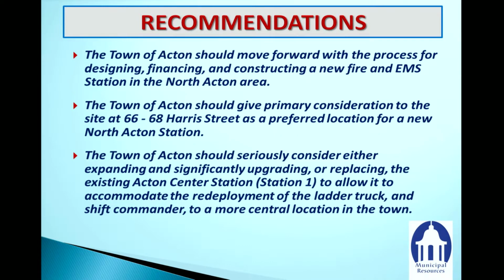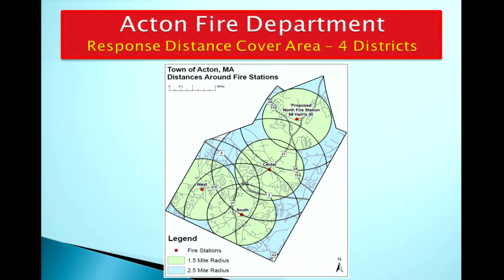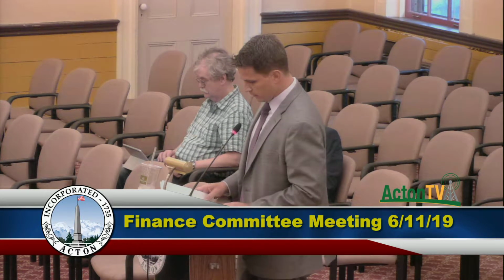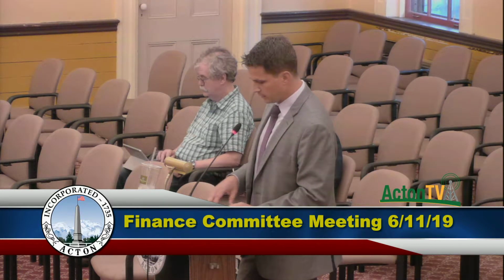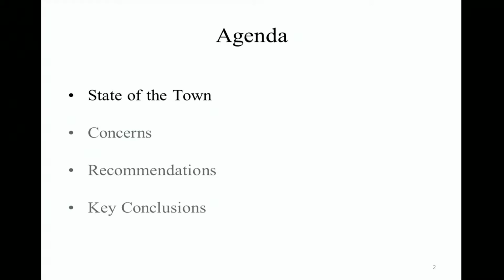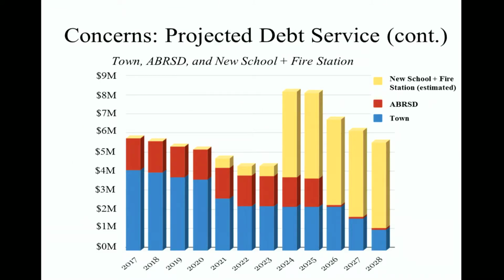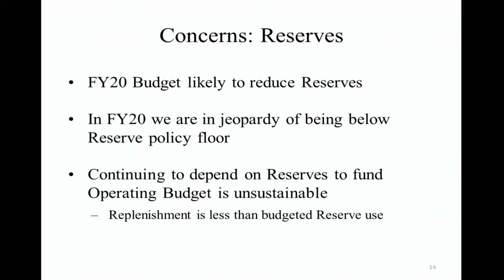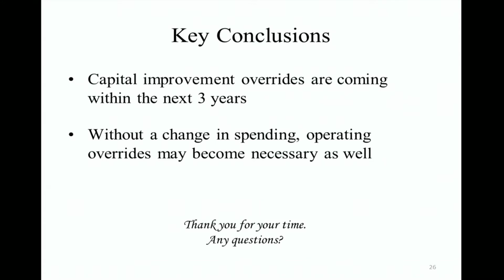Finance Committee 6-11-2019